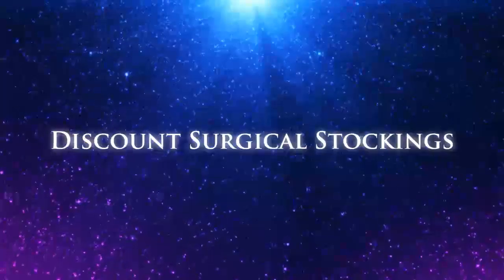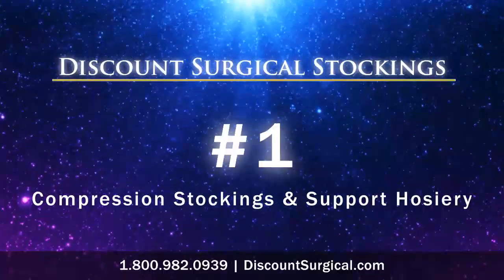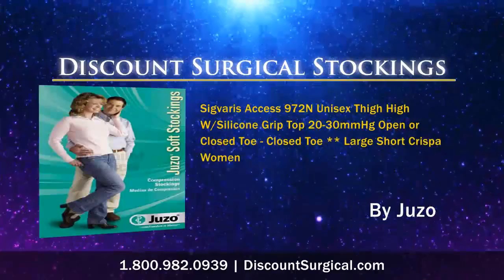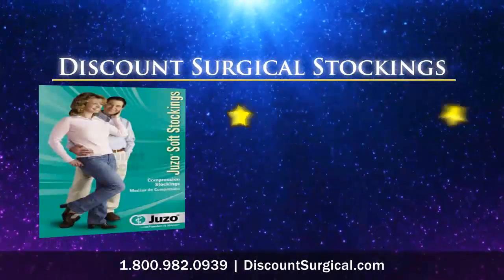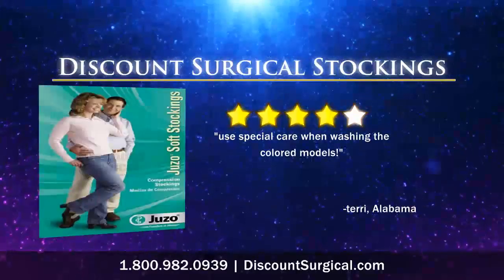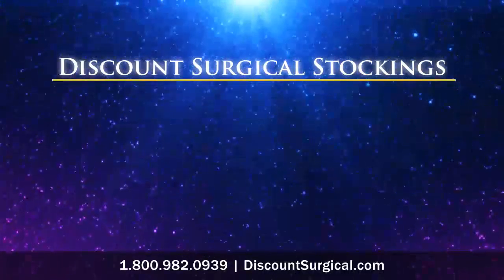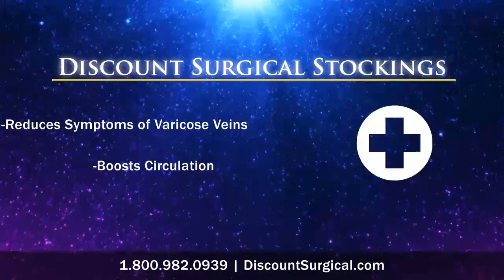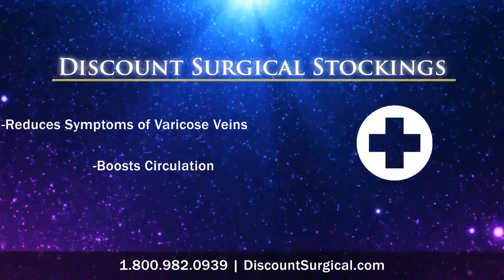Juzo Soft Model 2001AD - Knee High 20-30mmHg - IV Short Cho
Juzo soft 2000 Series is their Softest compression stocking! Knitted with a unique Fiber-Soft weave, these Smooth knit stockings are so Soft and inconspicuous youll forget youre wearing them.  Special Orders are Non-Returnable/Refundable!!!Features:  Extremely soft two way stretch for easy movementOpaque knit, virtually inconspicuousSeamlessUnisex MaterialHigh quality latex free lycra fibers          Offering one of the largest varieties of compression stockings in the industry, Juzo provides products that are ideal for every lifestyle and specialized need.   Fiber-Soft micro-spins every elastic fiber with soft protective threads. A special manufacturing process exclusive to Juzo.  This innovative, high tech process is used in Juzo garments to:  Provide a soft, protective layer between the skin and elastic fiberImprove breathability for wearing comfortAllow the garment to glide over the skin for easy applicationRegulate the stretch of the elastic fiber to prevent over-stretchingImprove the durability of the compression garment          All Juzo compression garments are made with Lycra. Along with the two-way stretch elasticity, Lycra maximizes wearing comfort and allows the garment to move with you throughout the day.  Fiber Contents: 35% Elastin Lycra and 65% Polymid Fiber-Soft   Colors: Beige, Black, Chocolate, Cinnamon, Shadow, Vanilla &amp; White

Juzo Soft Model 2001AD -  Knee High 20-30mmHg - IV Short Chocolate Open Toe Silicone Border